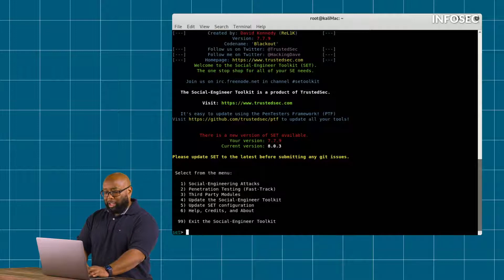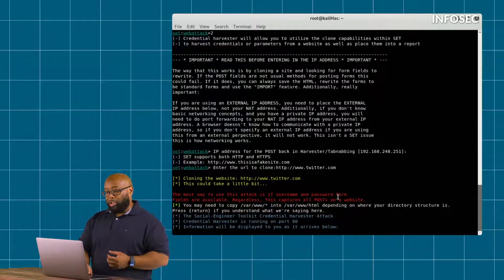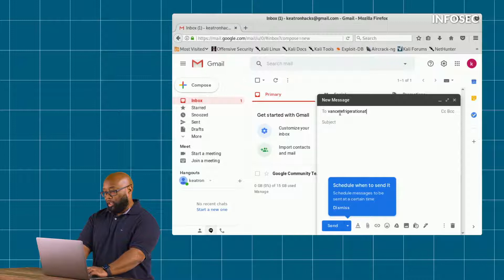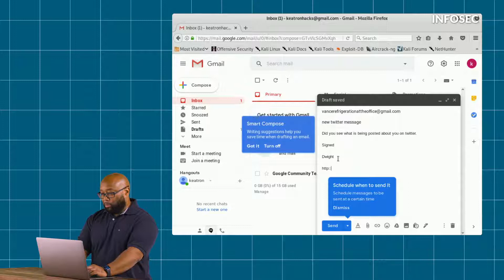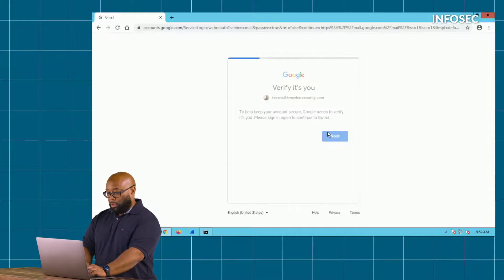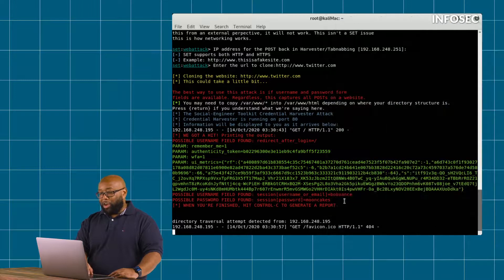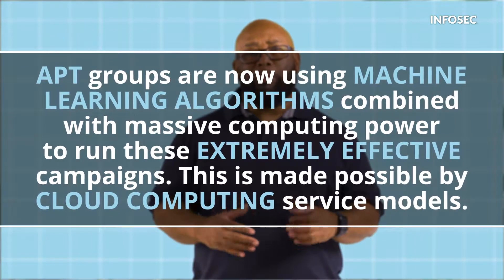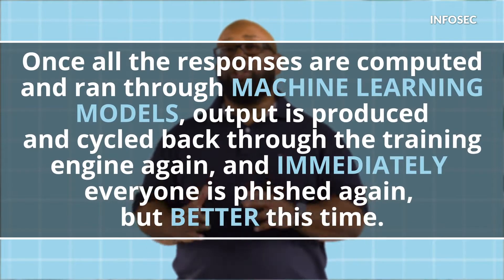Using AI to level up phishing attacks | Free Cyber Work Applied series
Infosec Principal Security Researcher Keatron Evans does a live demo of a phishing attack in this episode of Cyber Work Applied. Learn how cybercriminals are using AI to make them more effective — and more dangerous.

0:00 - How phishing attacks work
0:42 - Social-Engineer Toolkit: Fake Twitter log in page
1:50 - Manually sending a phishing email
3:27 - How the victim gets their credentials phished
4:36 - Using machine learning and AI for phishing